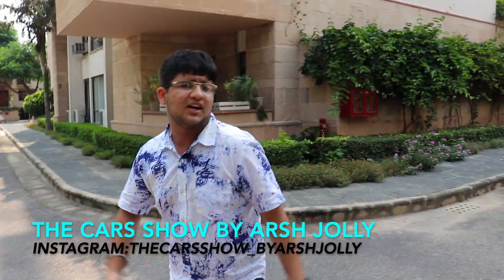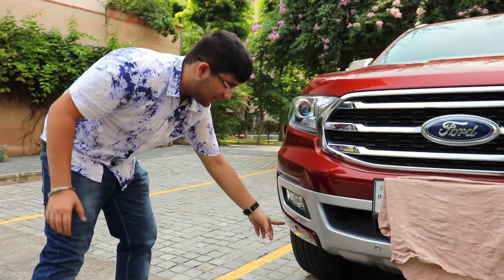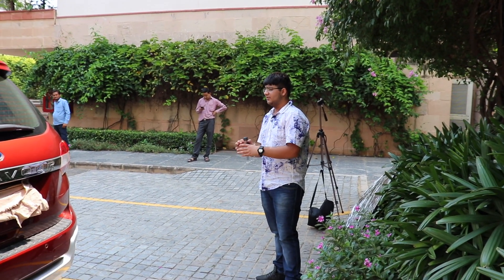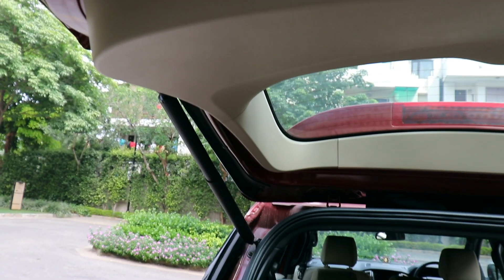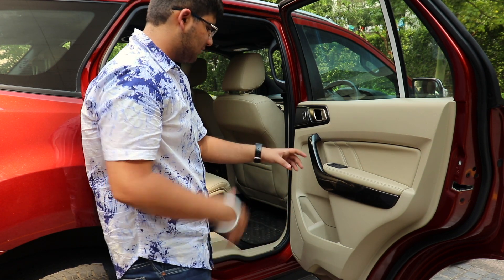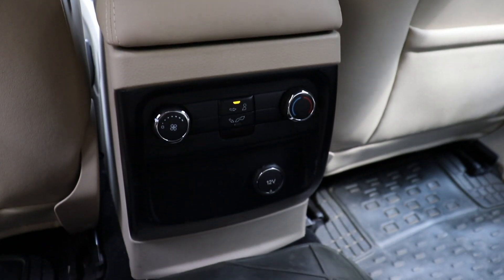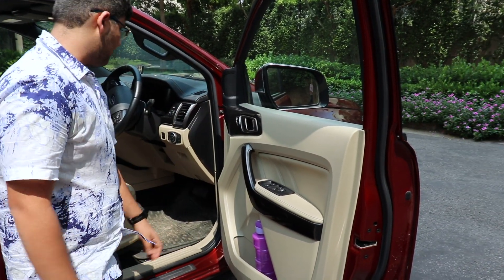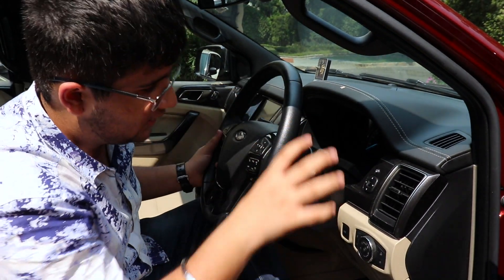Ford Endeavour 2.2 4X2| AUTO PARKING |MOST DETAILED REVIEW| Arsh Jolly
Do comment down your suggestions below!

Strict Action will be taken if a person re-uploads or uses content originally created by 'TheCarsShow by Arsh Jolly';the sole proprietor of this channel.

Products I use:
Phone/Camera- IPhone 7 Plus

Honor 7X
&ppt=ProductPage&
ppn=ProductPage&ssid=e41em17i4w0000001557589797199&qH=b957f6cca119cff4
Tripod-